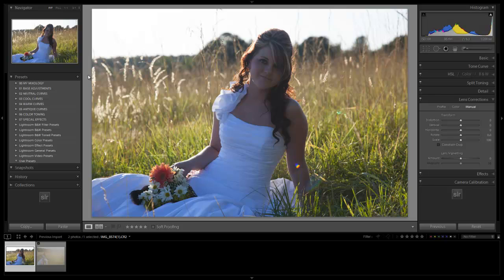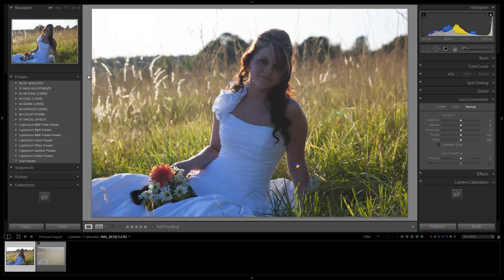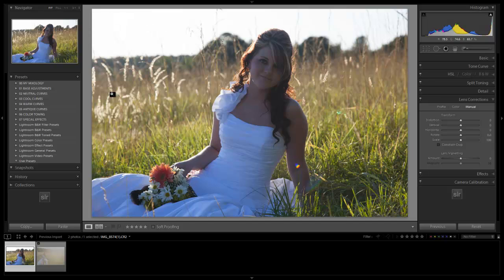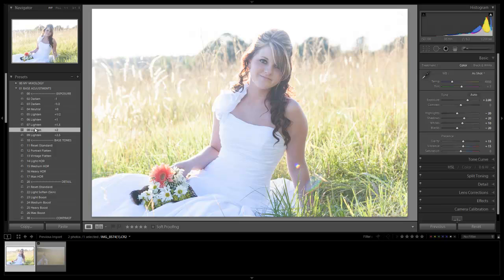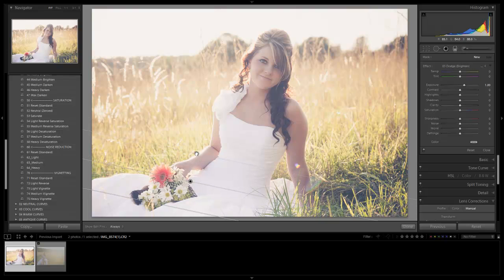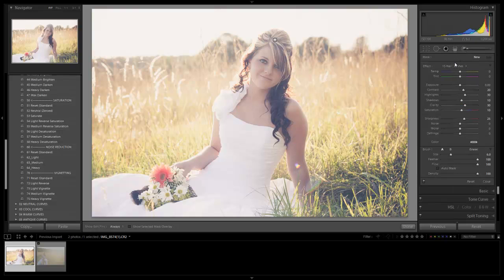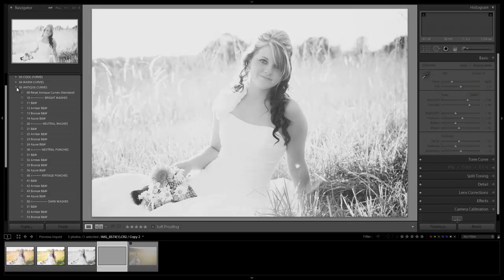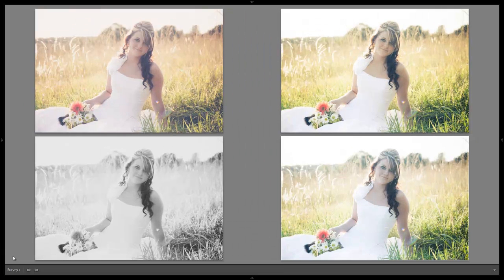Four Different Vintage Effects and Looks in One Single Lightroom 4 Tutorial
In this episode we will be using the Lightroom 4 Preset System to show you four different vintage effects and looks on this image submitted by Leesa Jefferies of Photography by Lesa. For those that don't have the LR4 Preset System, don't worry, we will still show the settings on how we create these effects.

Lesa is a LR4 Preset System user, and she wants to know how we would go about creating nice warm vintage looks for her image. We love user submitted images, so if you have an image you want us to do a tutorial on, feel free to submit it! If we choose to use your image, we will provide photo credit on SLR Lounge!

Great job on this shot Lesa, hope you all enjoy the tutorial!